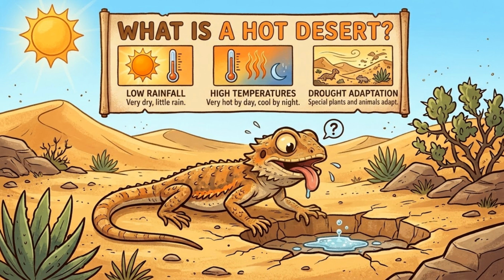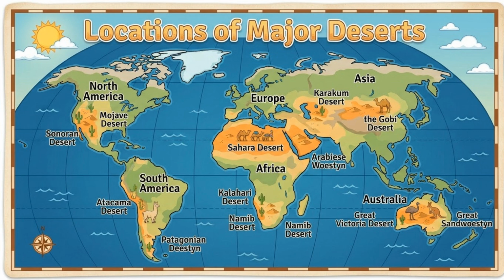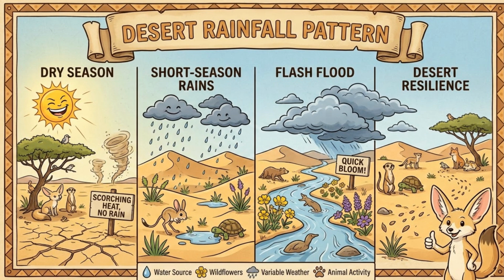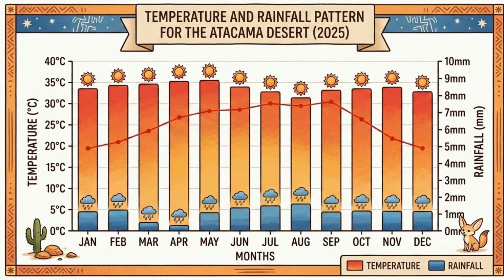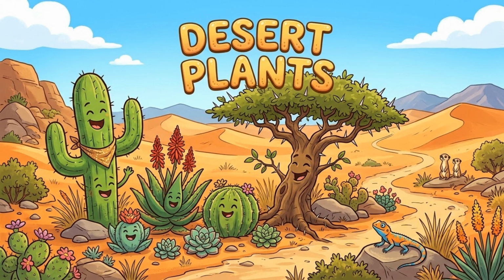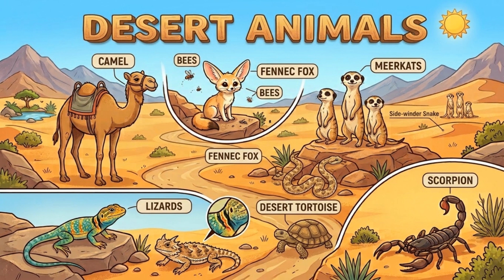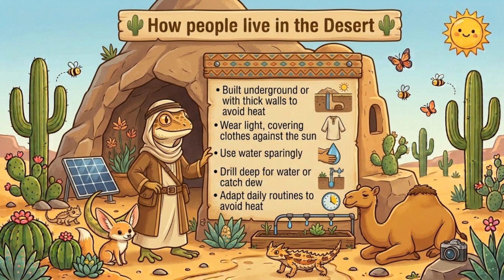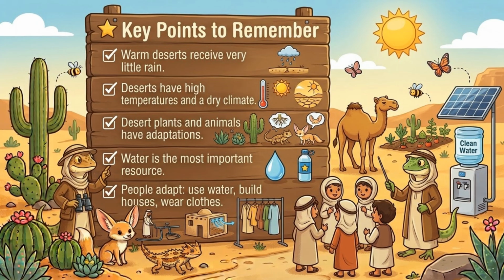HOT DESERTS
Links for slideshow with notes and activities in the Comments.